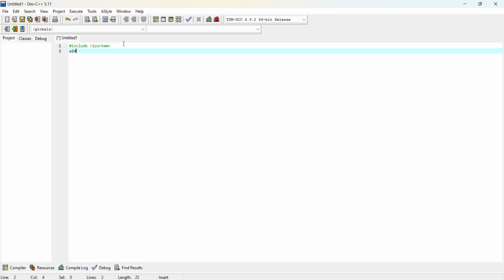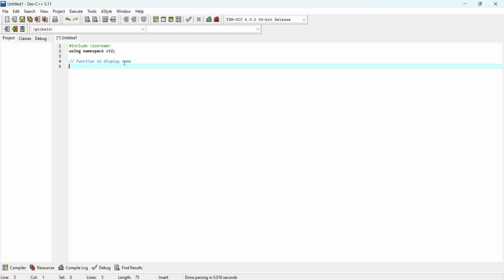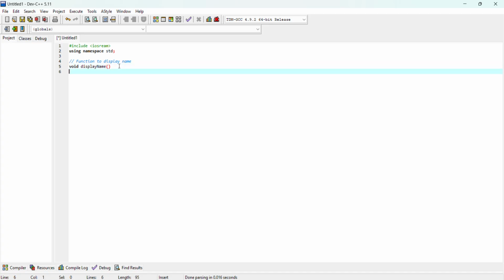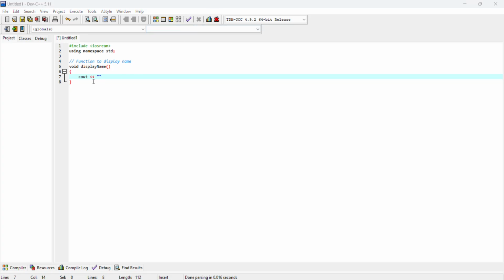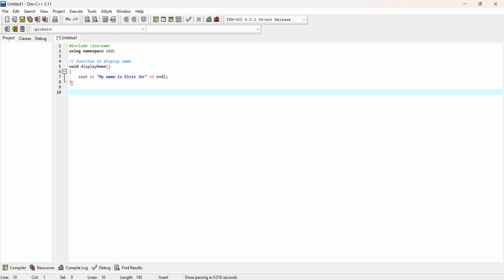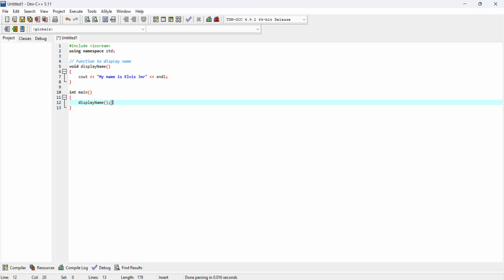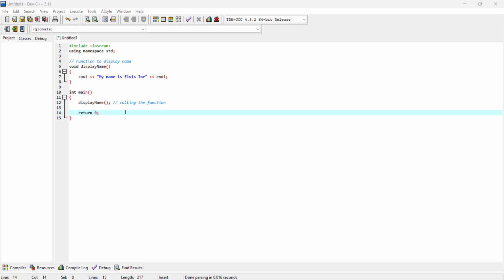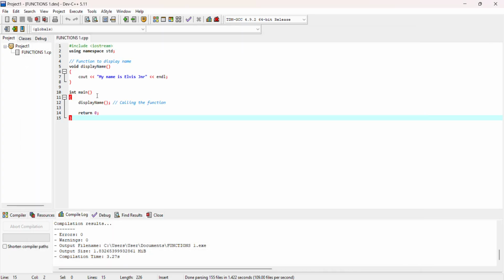FUNCTIONS in C++ Programming (Display Name)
Here is a simple C++ function that displays your name: